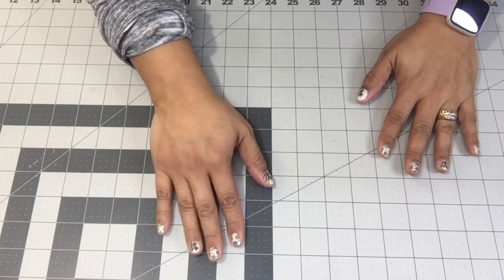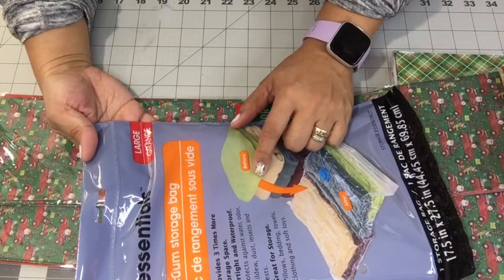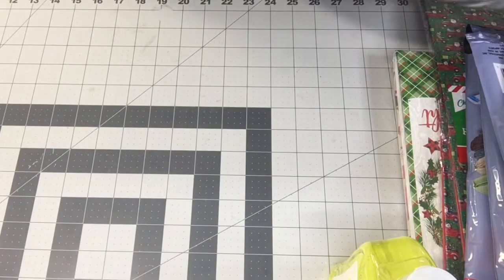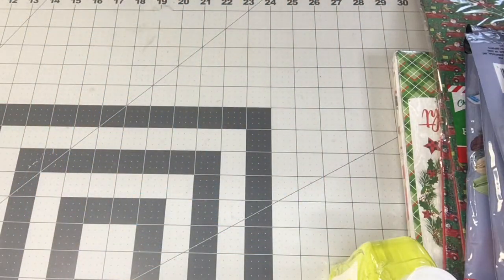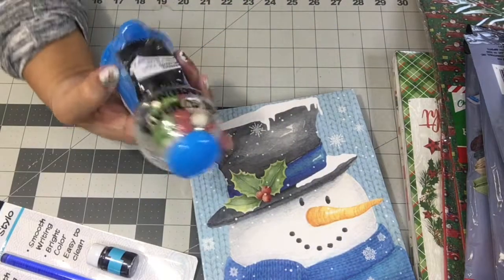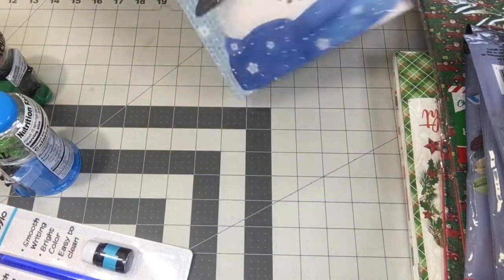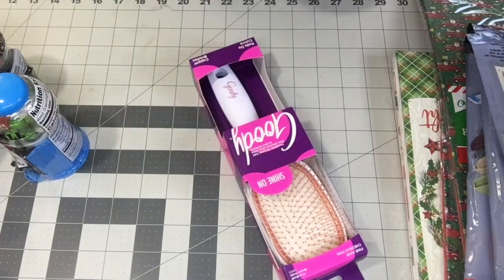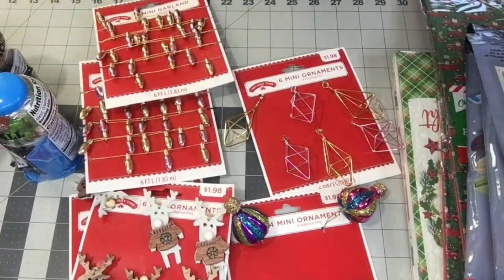FINALLY A DOLLAR TREE AND A MINI WALMART HAUL! 12-4-20